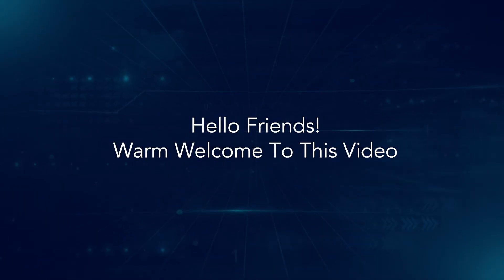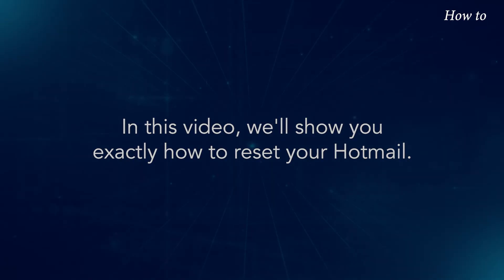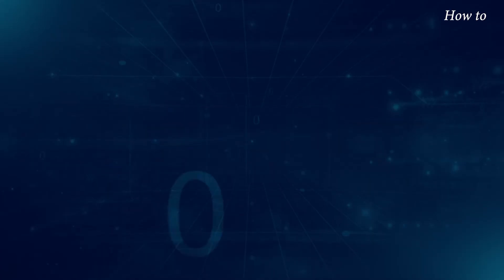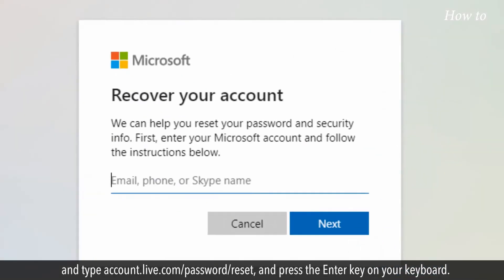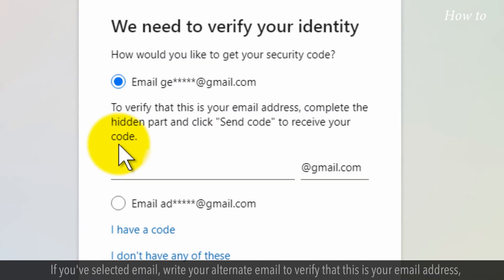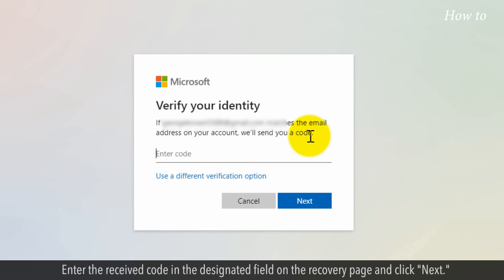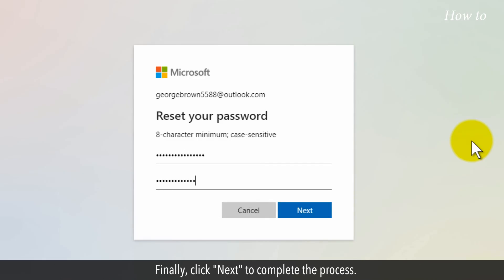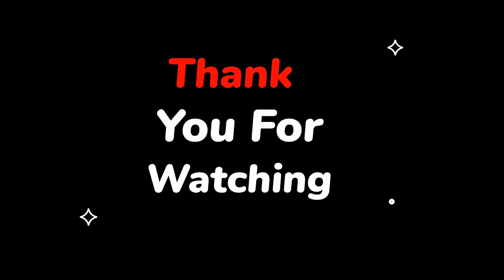How to Recover Hotmail Password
Forgot my Hotmail's Password
Losing access to your email can be frustrating, but don't worry—we're here to guide you through the process step by step.
In this video, we'll show you exactly how to reset your Hotmail. Whether you've forgotten your password or suspect your account has been compromised, following these instructions will help you regain access quickly and securely.
By the end of this tutorial, you'll be able to confidently navigate the password recovery process. Let's learn how to recover your Hotmail account password step-by-step in this video.
1. Open your web browser and type and press the Enter key on your keyboard.
5. Check your recovery email inbox for a verification code from the "Microsoft account team."
6. Enter the received code in the designated field on the recovery page and click "Next."
7. Once verified, you'll be prompted to enter a new password for your Hotmail account.
8. Type in your new password twice to confirm, ensuring it's entered accurately both times.
9. Finally, click "Next" to complete the process. Voila! You can now access your Hotmail account with your new password.